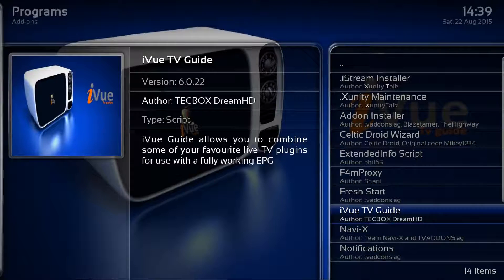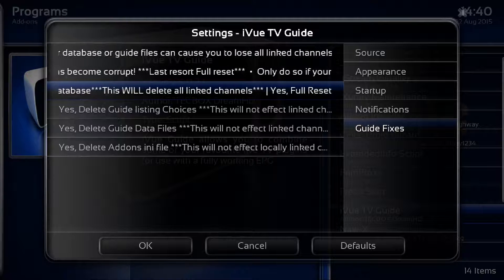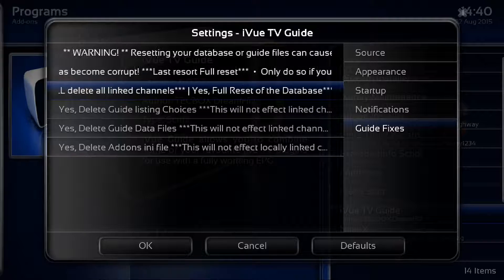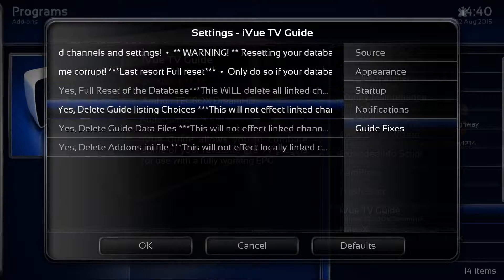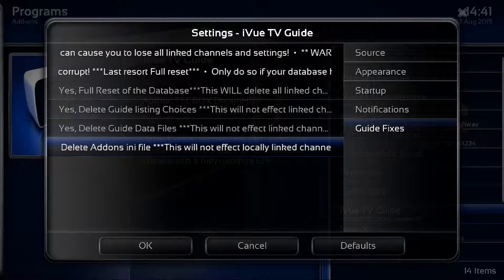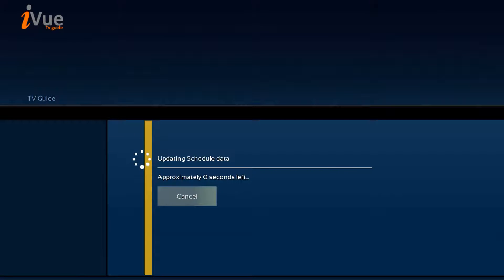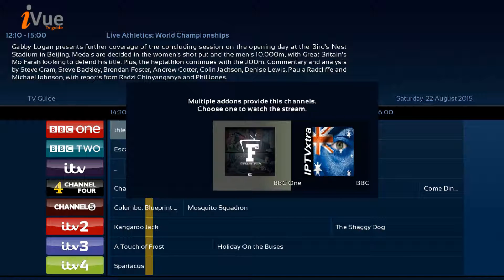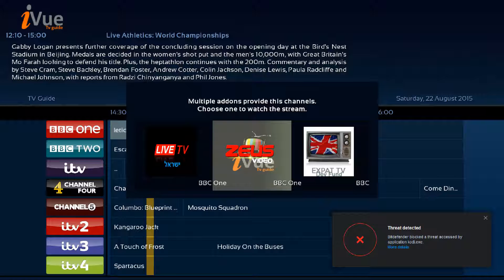Ivue Guide No Program Data Fix 2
How to run the Guide Fixes in Ivue to fix No Program Data